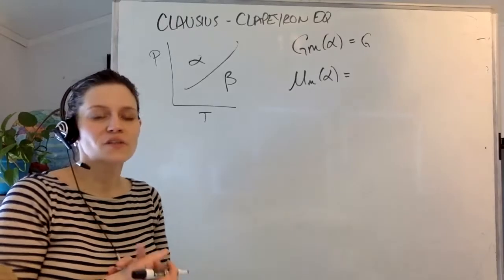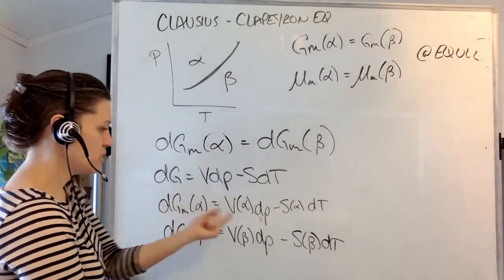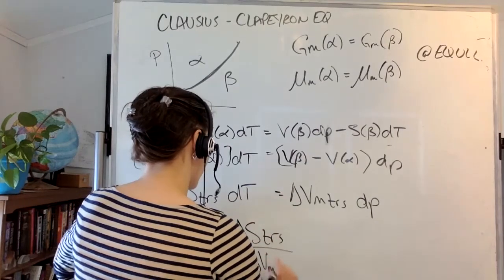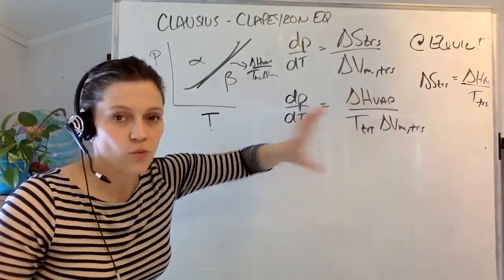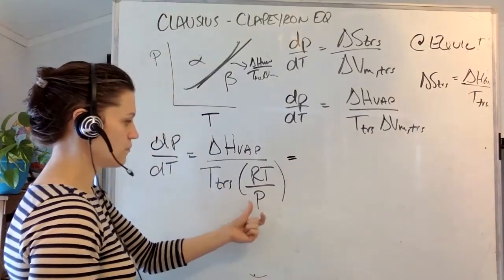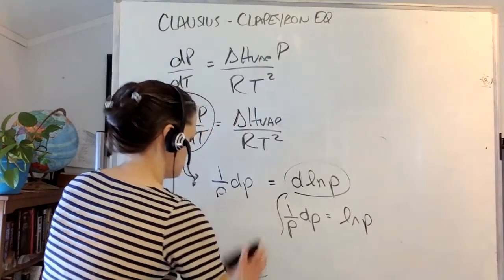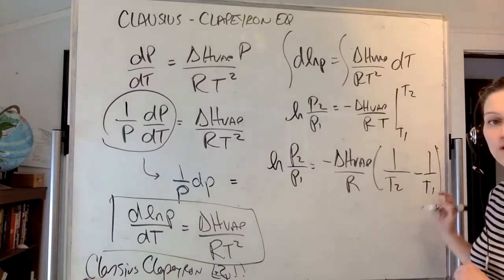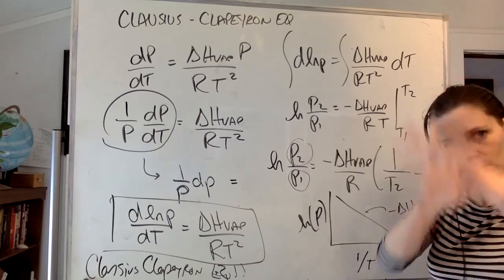V4B 3 Clausius Clapeyron Equation